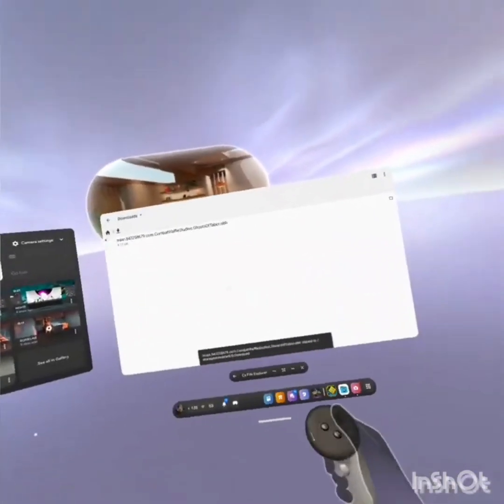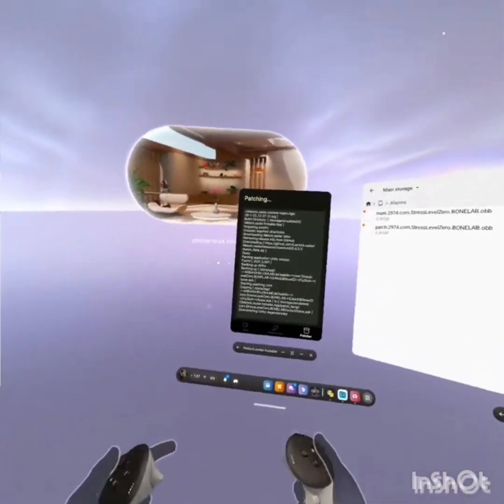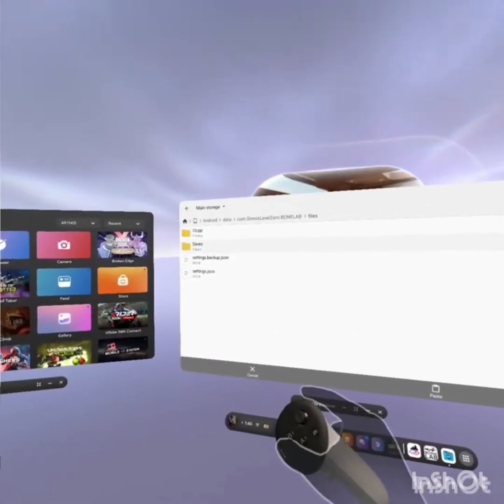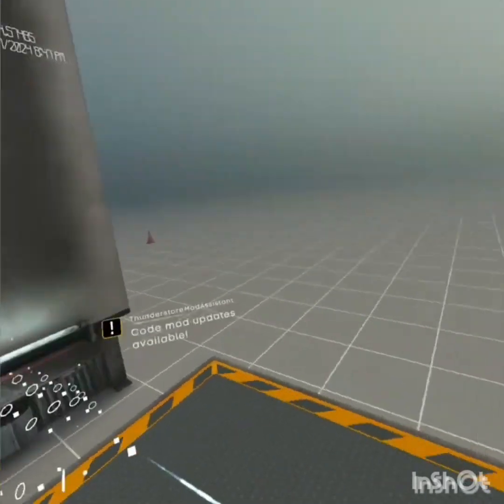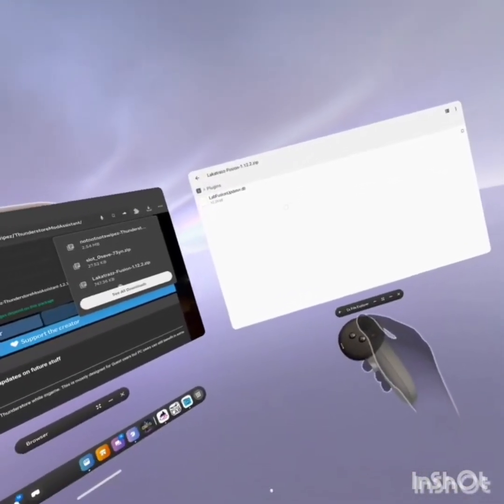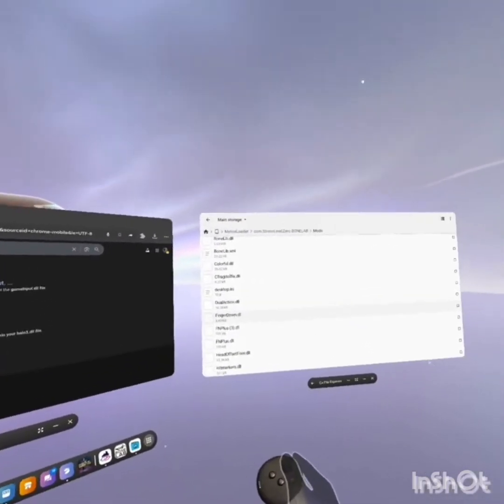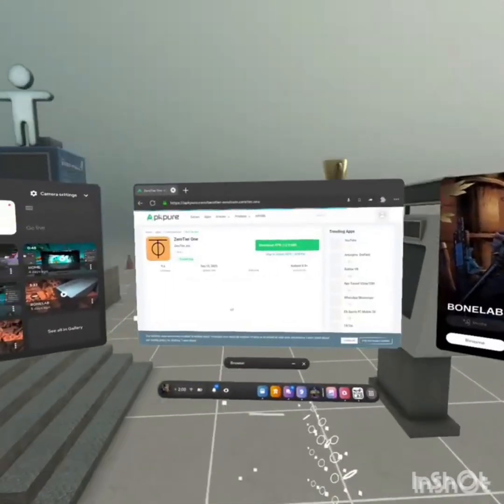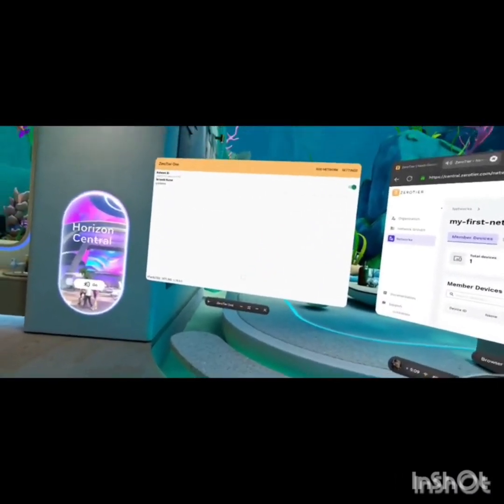How to install code mods, fusion too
Thank you for watching and using my guide. if any issues pop up please comment ill try my best to give solution to all but also please give me info on what happend.

fnplus(3).dll download